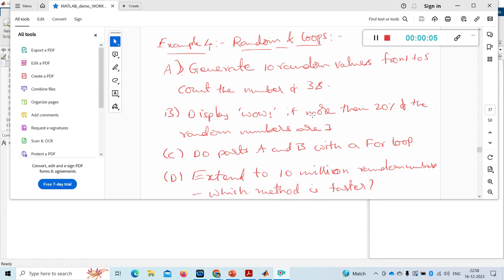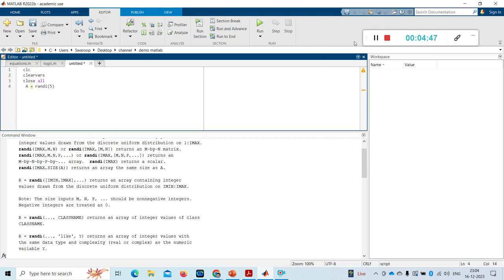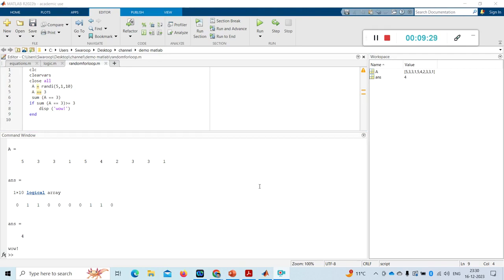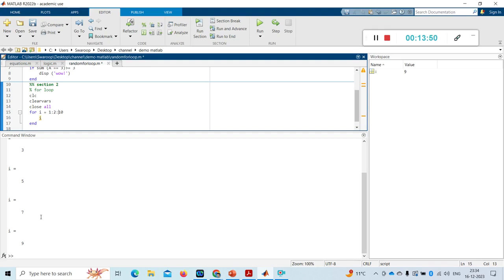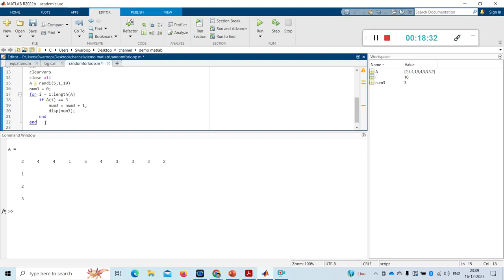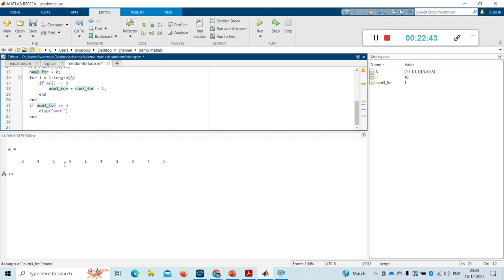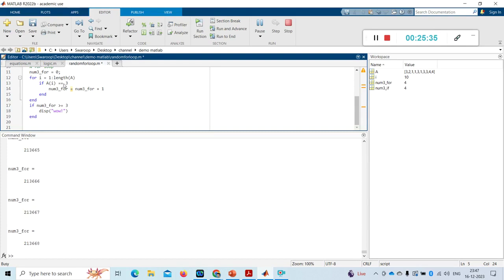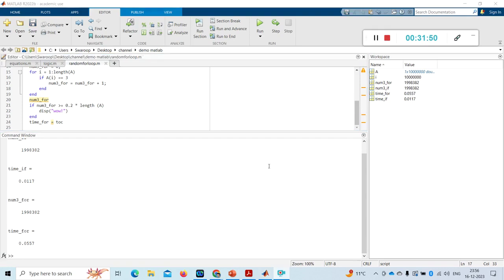MATLAB | Random number generation | if else | for loop | tic & toc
clc | clearvars | close all | randi | sum | disp | section |